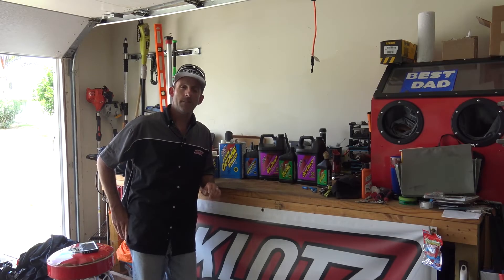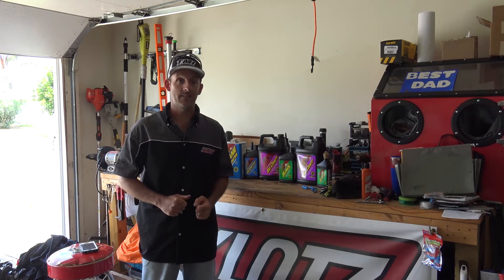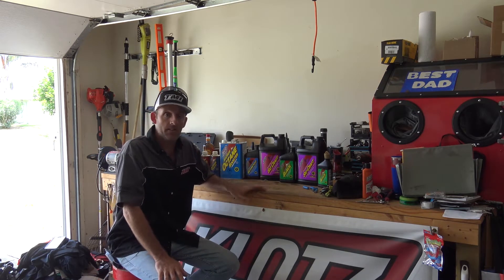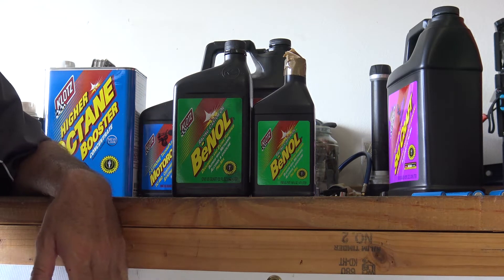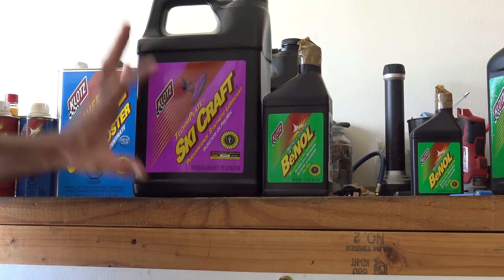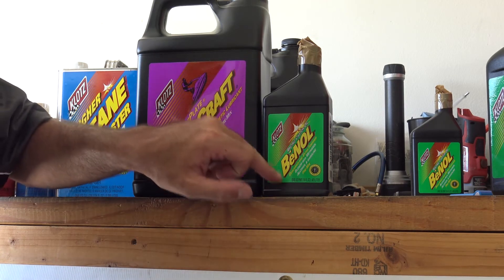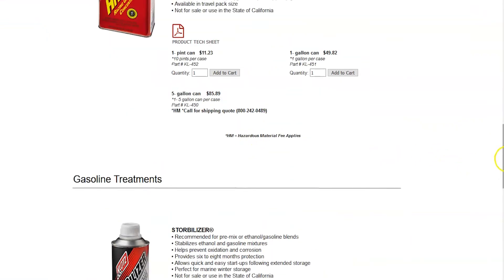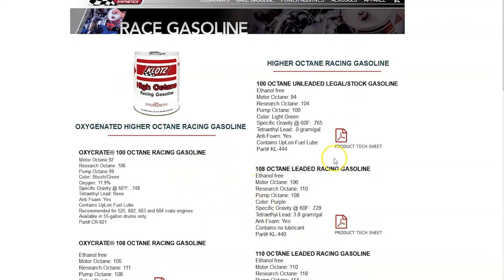Klotz Oil, Choosing The BEST 2 Stroke And 4 Stroke Lubricants And Additives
Klotz lubricants and fuel additives are the best there is, and ever will be...This video comes from years of using these products. Klotz is what ALL of us on the Bluecrew use, and the ONLY oil we will continue to use. In this video, you will learn all about Klotz lubricants and additives. Let me know what your experience has been.